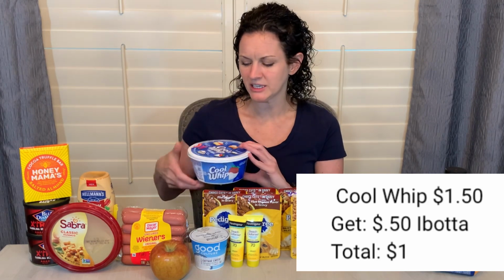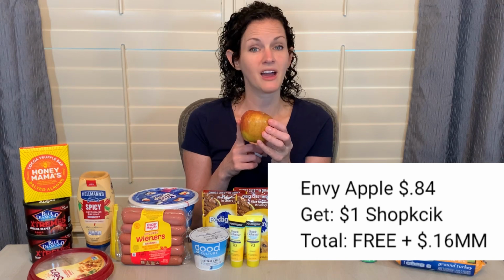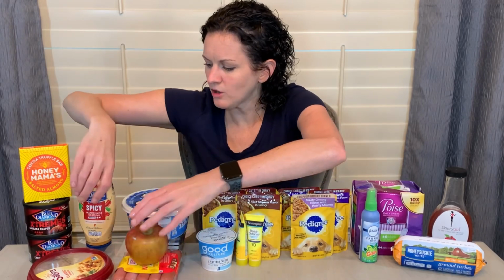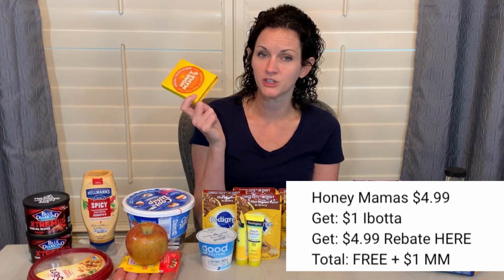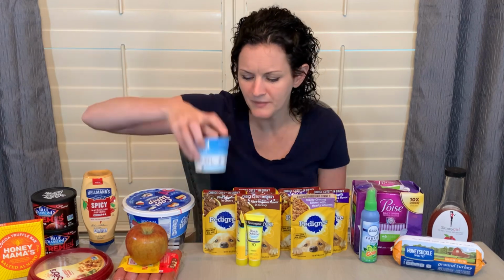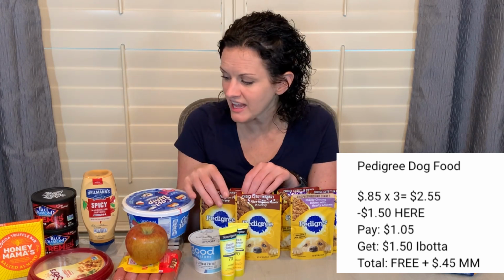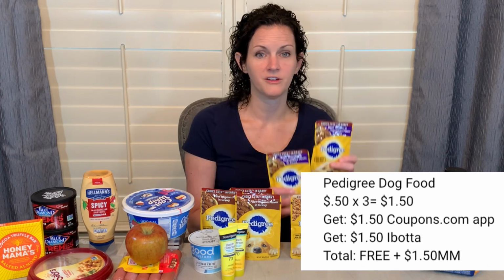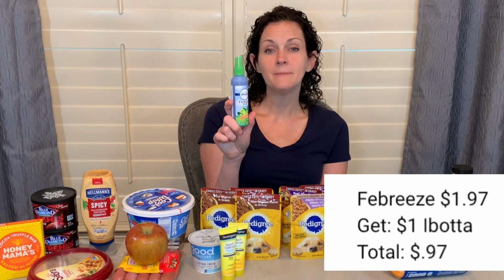Free & Cheap Walmart & Target Deals | Learn to Shop for FREE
Here at Saving with Christina, my goal is to help you save money on all the things.  I want you saving on the items you need as well as the items you want.  Today, I’m sharing some of the best deals over at Walmart and Target for the week.  I show you exactly how I got all of these items completely FREE and made a little money buying it all!

Code: SWC20

Code: SWC5

Code: AVRALF